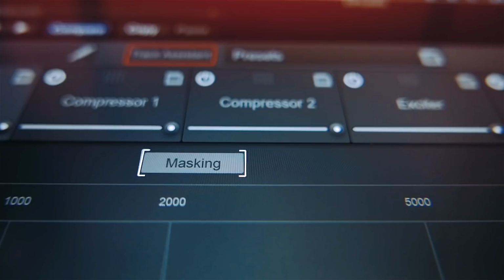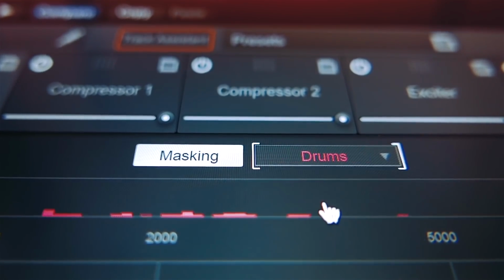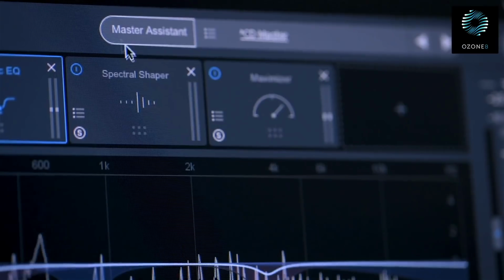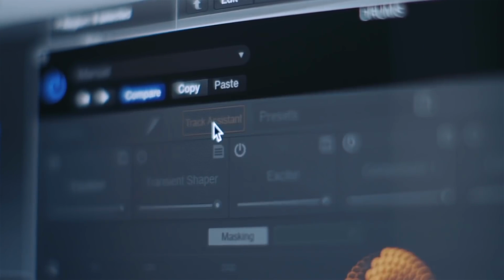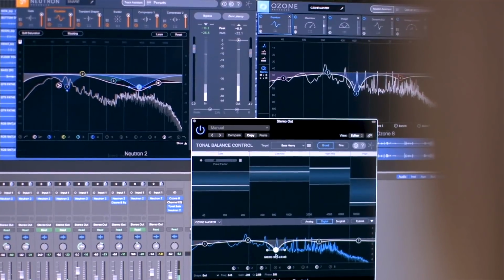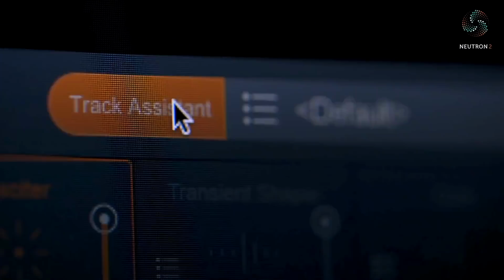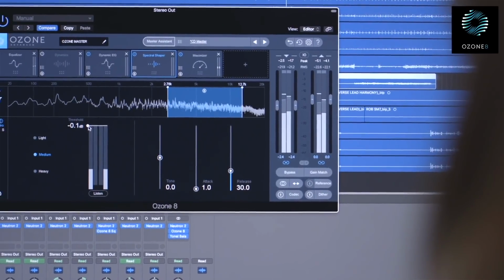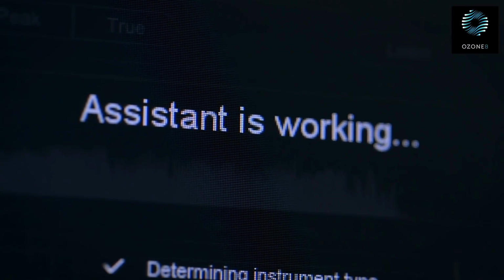Neutron 2 & Ozone 8 - First Impressions With James Wiltshire (F9 Audio, Freemasons)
Plugin Boutique In conversation With…presents a first impressions look at the new software releases of NEUTRON 2 and OZONE 8, and TONAL BALANCE CONTROL (which ships with Neutron 2 Adnvanced and Ozone 8 Advanced only) from iZotope with grammy nominated producer and founder of F9 Audio James Wiltshire.

About Neutron 2 and Ozone 8

O8N2 combines two award-winning product lines for mixing and mastering with new futuristic metering and analysis tools.  Get Neutron 2 Advanced for mixing, Ozone 8 Advanced for mastering, and Tonal Balance Control, the industry’s first visual analysis tool that allows you to control any instance of Neutron 2 or Ozone 8 Equalizers across your session.

Neutron 2 Advanced: A smarter way to mix

Achieve a clear, well-balanced mix with Neutron’s innovative new mixing and analysis tools. Control every aspect of your music, from the visual soundstage of your tracks to the tonal balance of your mix-all with iZotope’s award-winning digital signal processing.

Ozone 8 Advanced: The future of mastering

As the industry’s most comprehensive mastering suite, Ozone 8 adds to its legacy by introducing new intelligent signal processing, spectral shaping, Tonal Balance Control, and more.  Master your audio with over fifteen years of audio industry firsts at your fingertips. Enhanced to meet demands of the modern mastering workflow, Ozone 8 is your one stop for a tonally balanced, professional master with twelve essential mastering processors. It’s the smartest version of Ozone yet.